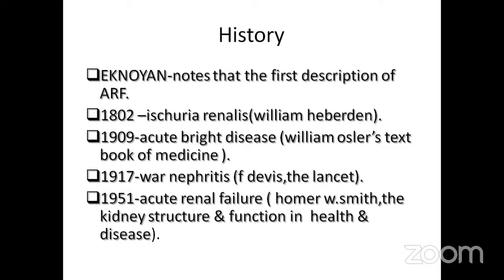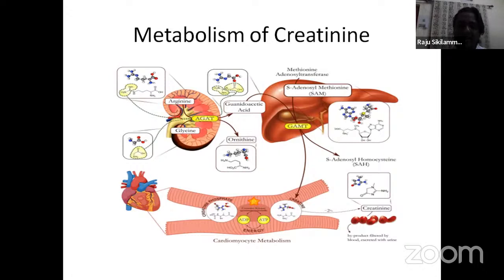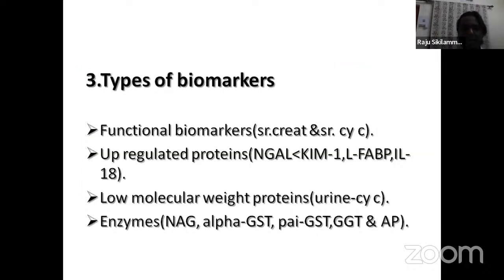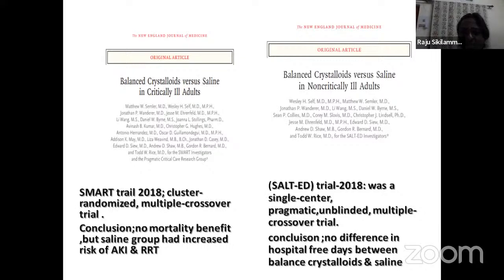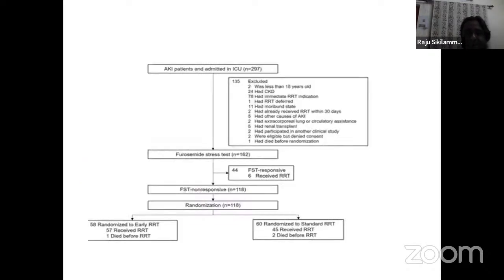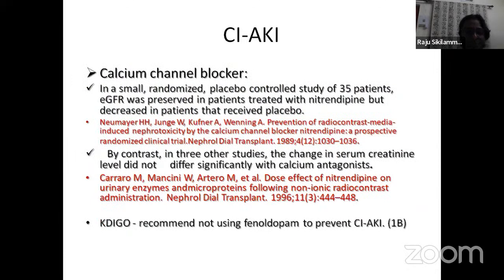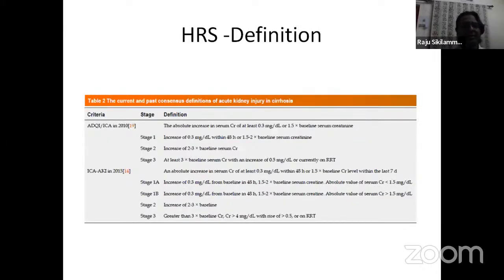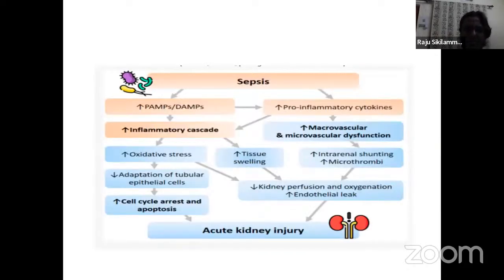Acute Kidney injury